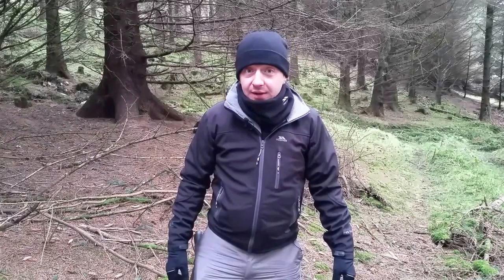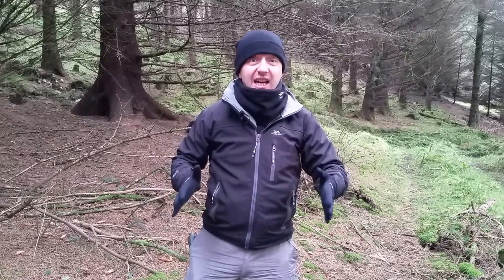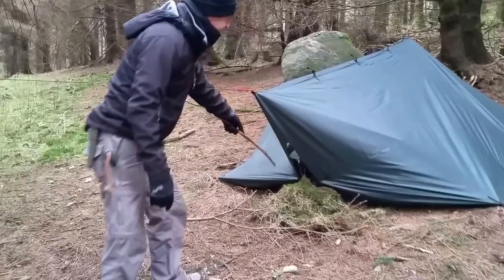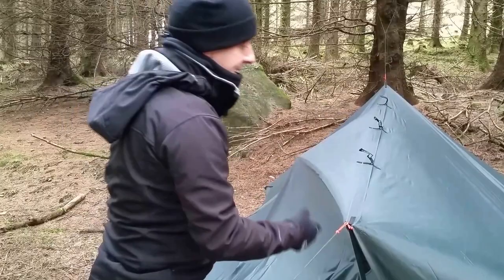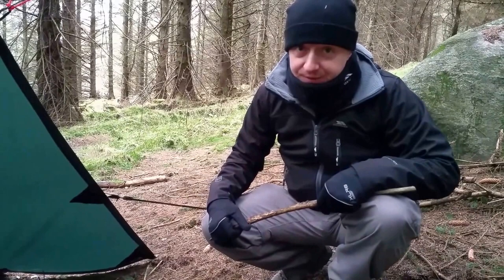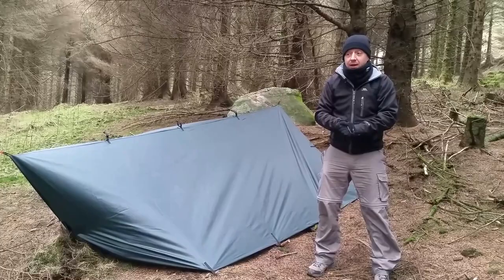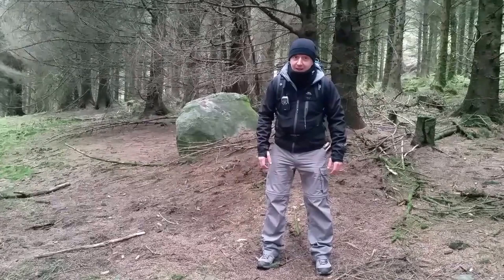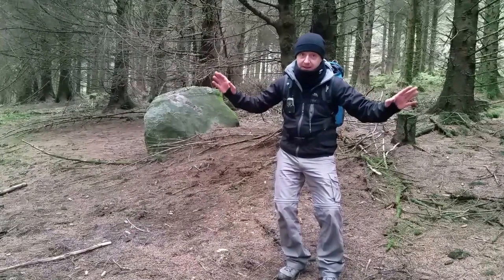Forest above Lough Dan, Co. Wicklow, Ireland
A short walk up to a forest above Lough Dan in Co. Wicklow, Ireland. A lake, a forest, a tarp and some sausages.